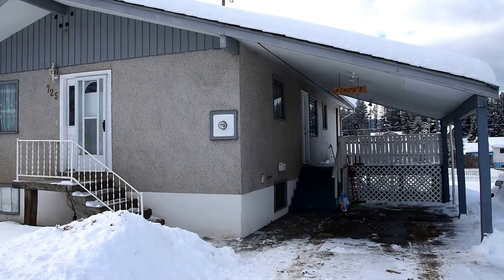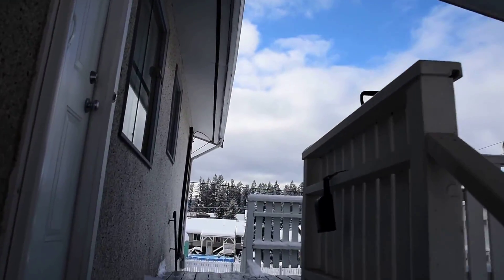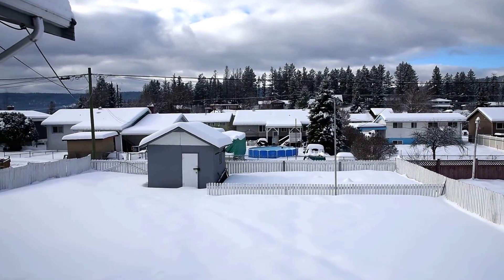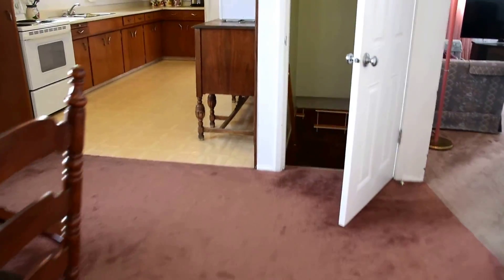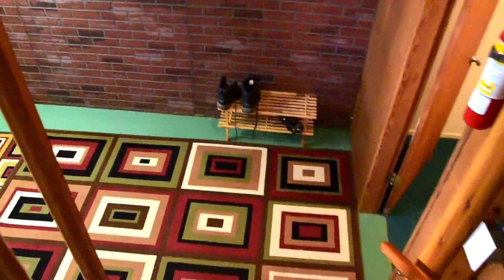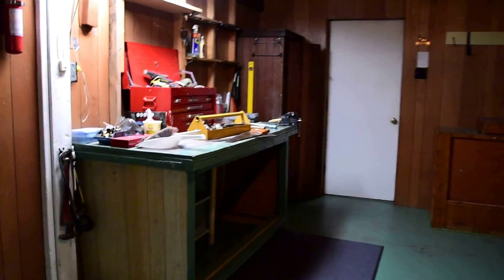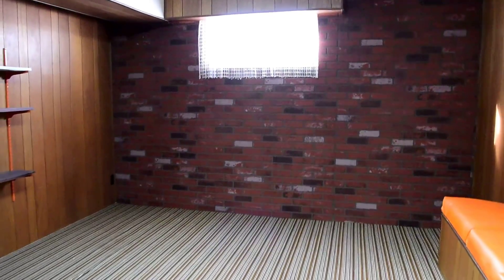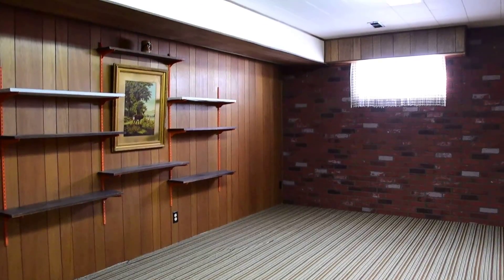Tanya Rankin and Williams Lake Real Estate's Virtual Tour of 725 10th Ave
Williams Lake Real Estate and Tanya Rankin's virtual tour of 725 10th Ave N